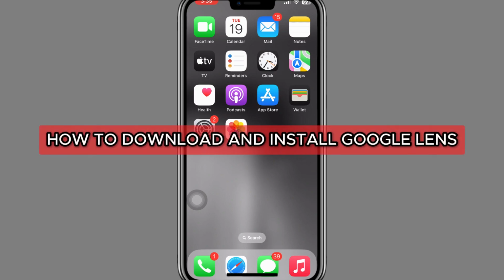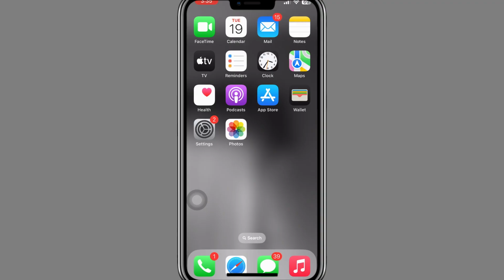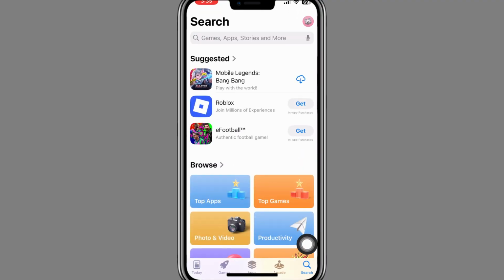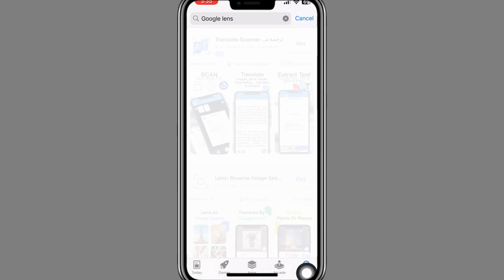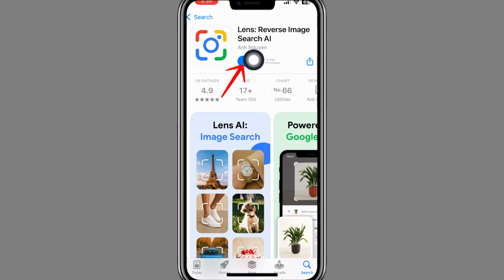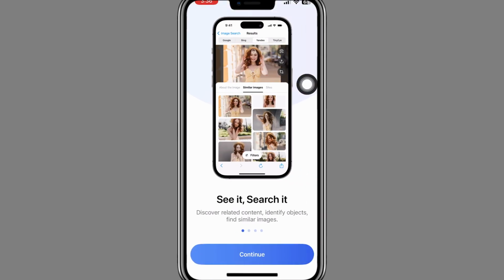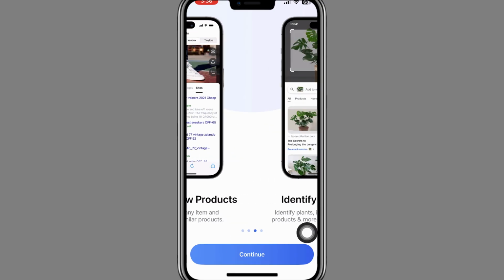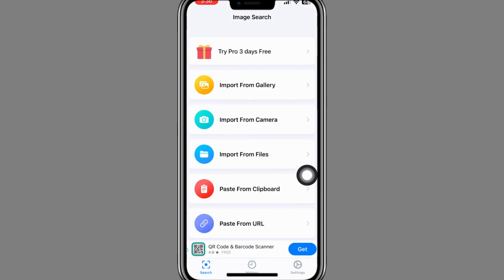How to Download and Install Google Lens 2025?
Want to use Google Lens to scan text, translate instantly, or identify objects? 📱 First, you’ll need to download and install Google Lens on your device. In this step-by-step guide, we’ll show you how to get Google Lens on Android and iPhone, so you can start exploring its powerful features right away.